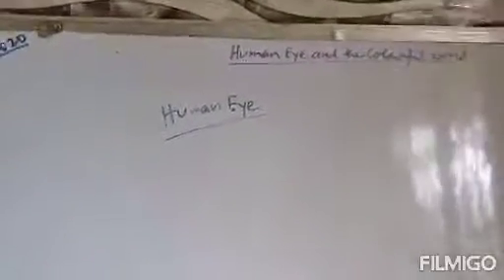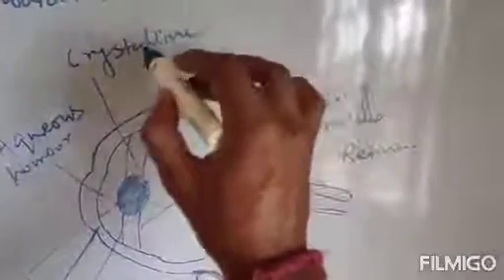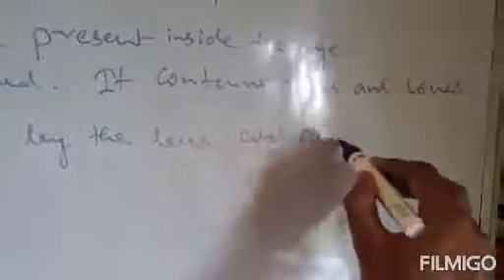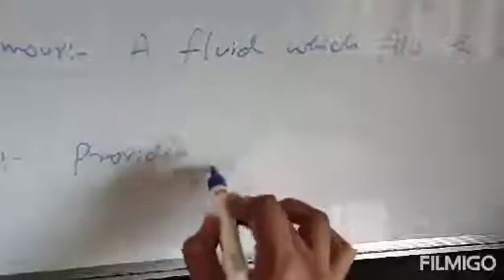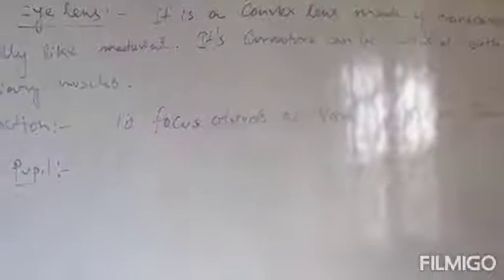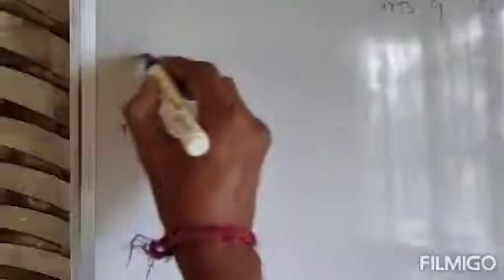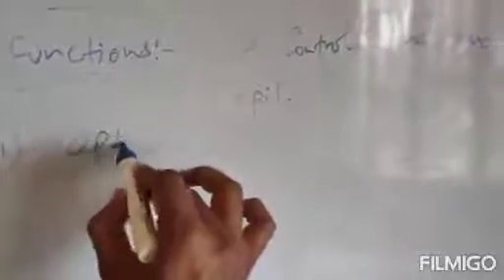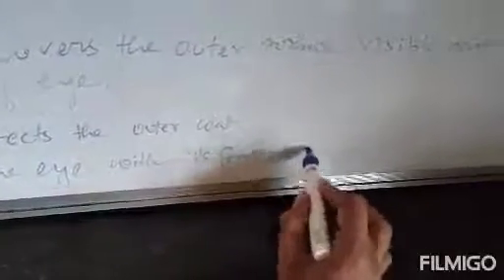HUMAN EYE AND THE COLOURFUL WORLD